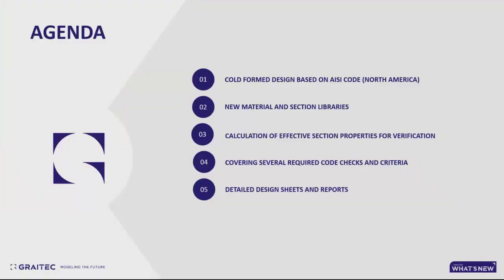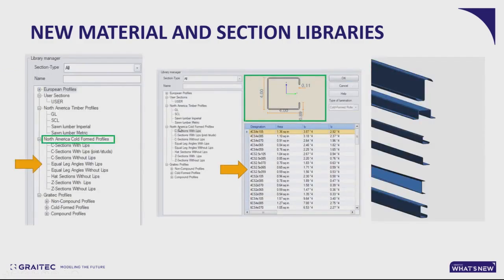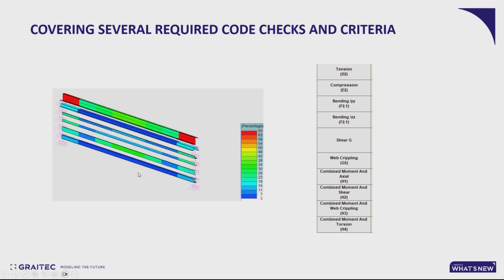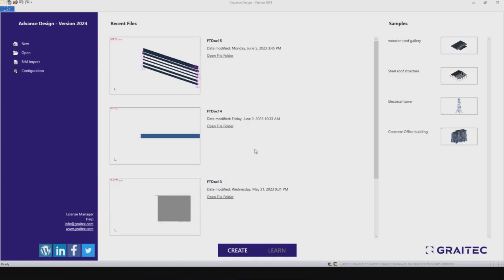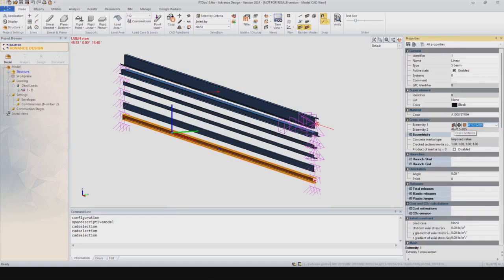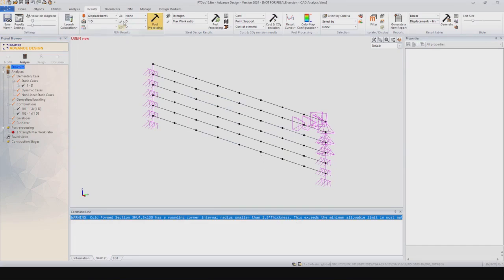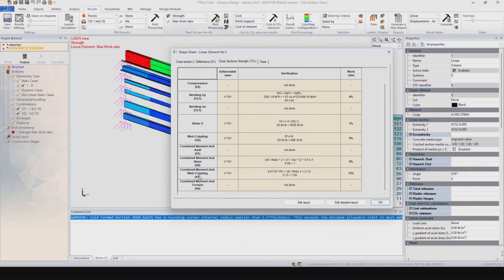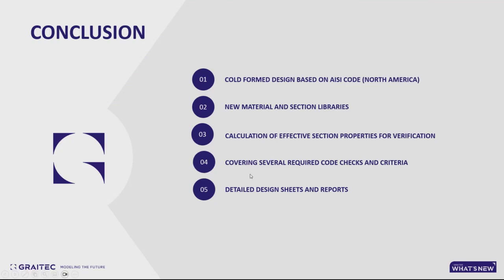Advance Design 2024: Steel Design Changes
Check out this webinar for a demonstration on one of the top benefits of Advance Design 2024.

▬ Strategic Partners ▬▬▬▬▬▬▬▬▬▬▬▬